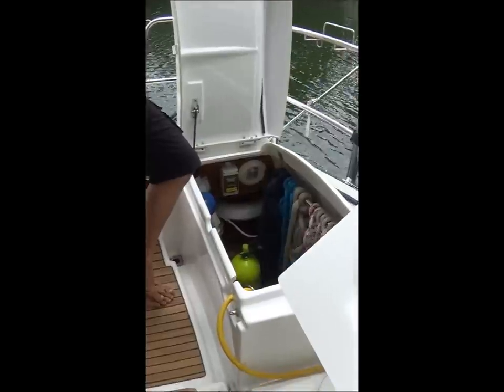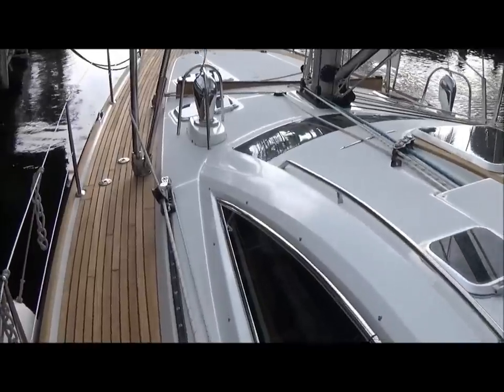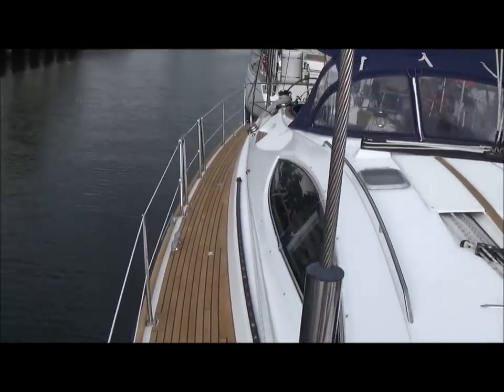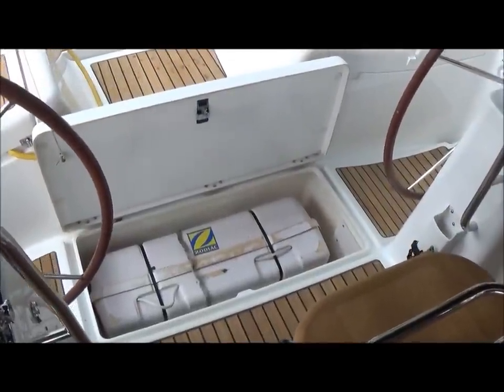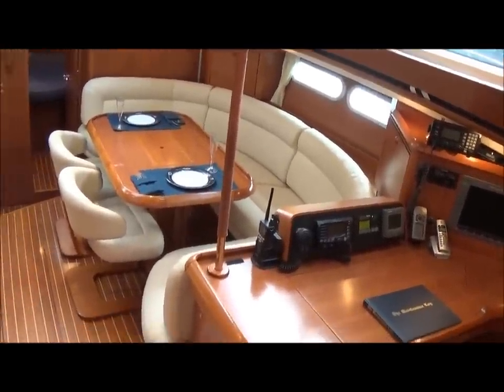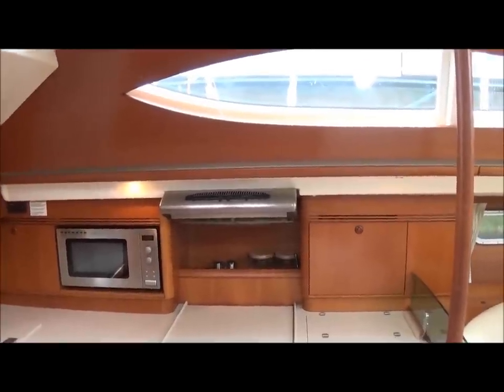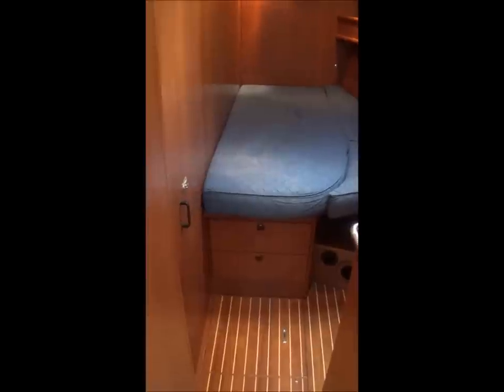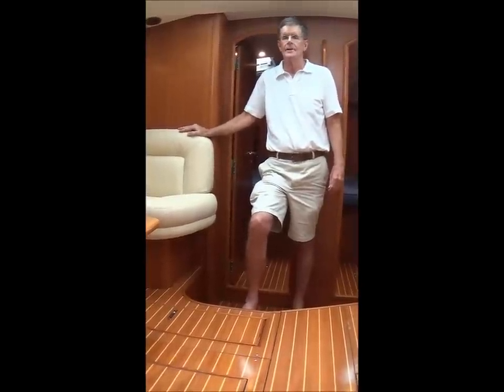Jeanneau 54 DS 2006 LORRAINE - Sold - WALKTHROUGH